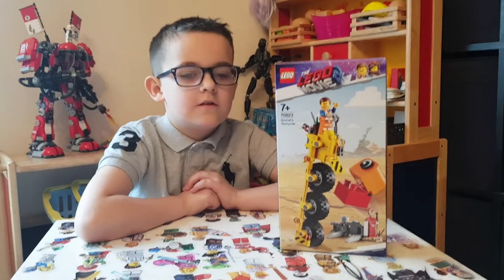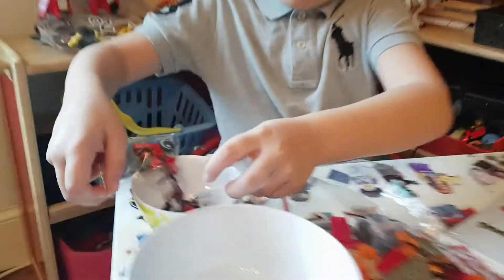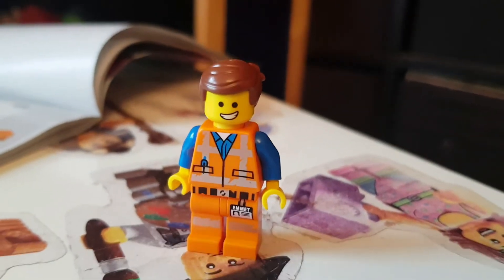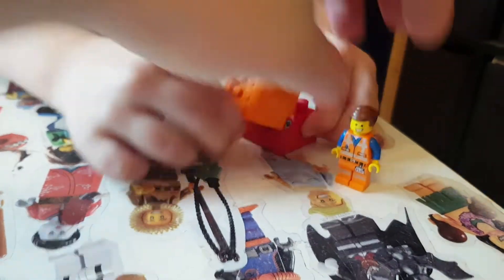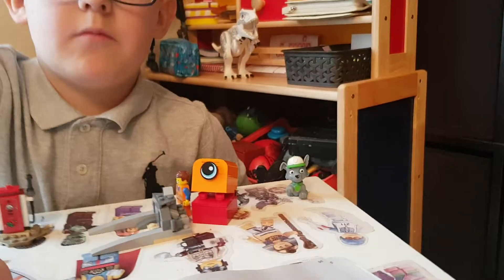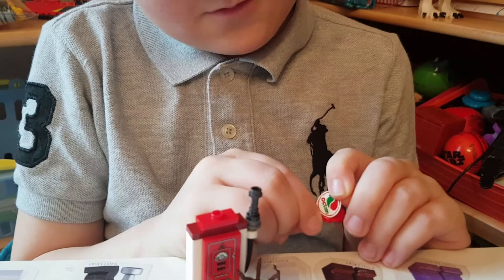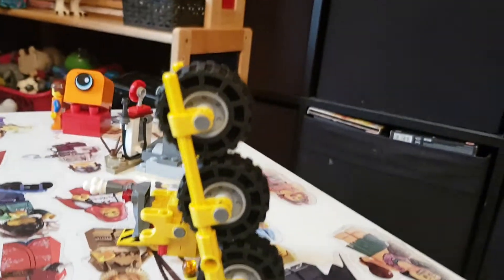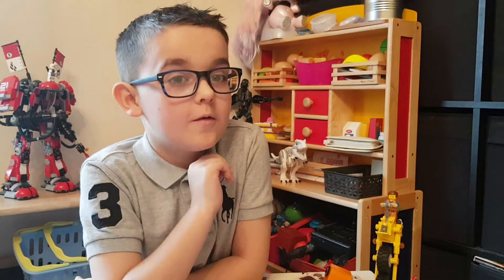The LEGO Movie 2 - Emmet's Thricycle Unboxing!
Unboxing of Emmet's Thricycle Lego from the Lego Movie 2